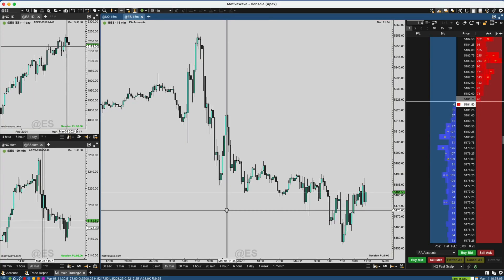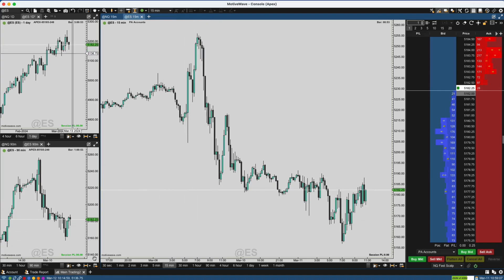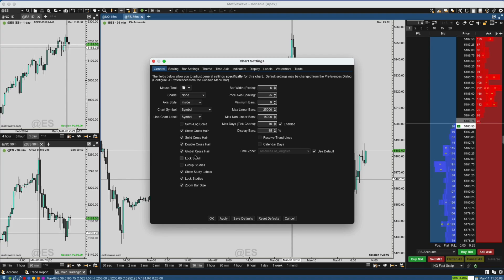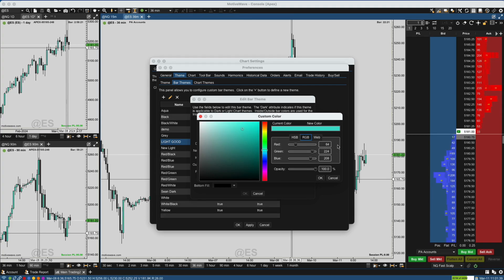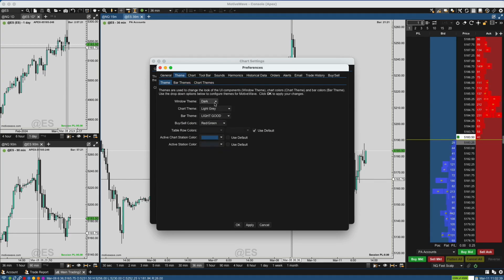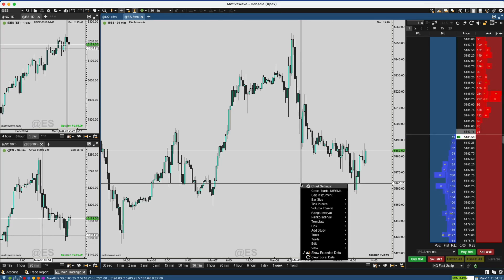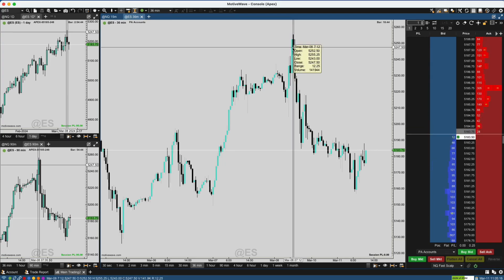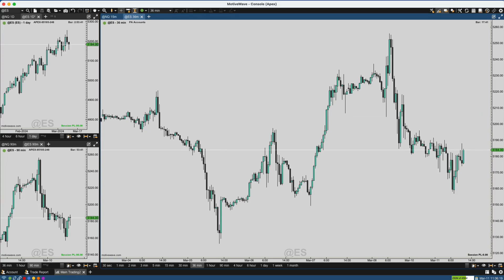How to customize charts in MotiveWave | My settings and template example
MotiveWave is a great piece of software that has lots of user definable options. It can be overwhelming at first. In this video I go over how to customize a chart template that you can easily use. I personally use MotiveWave to trade with futures prop firms.

Apex Trader Funding (use the link and code for the best discounts)
Use code: JONVSLIZ

CFTC RULE 4.41CFTC RULE 4.41 – HYPOTHETICAL OR
SIMULATED PERFORMANCE RESULTS HAVE CERTAIN
LIMITATIONS. UNLIKE AN ACTUAL PERFORMANCE RECORD,
SIMULATED RESULTS DO NOT REPRESENT ACTUAL
TRADING. ALSO, SINCE THE TRADES HAVE NOT BEEN
EXECUTED, THE RESULTS MAY HAVE UNDER-OR-OVER
COMPENSATED FOR THE IMPACT, IF ANY, OF CERTAIN
MARKET FACTORS, SUCH AS LACK OF LIQUIDITY. SIMULATED
 TRADING PROGRAMS IN GENERAL ARE ALSO SUBJECT TO
THE FACT THAT THEY ARE DESIGNED WITH THE BENEFIT OF
HINDSIGHT. NO REPRESENTATION IS BEING MADE THAT ANY
ACCOUNT WILL OR IS LIKELY TO ACHIEVE PROFIT OR
LOSSES SIMILAR TO THOSE SHOWN.

Trading leveraged products carries a high degree of risk and you could
Lose more than your initial deposit.

You should always understand that PAST PERFORMANCE IS NOT